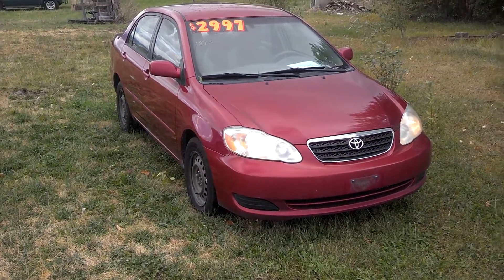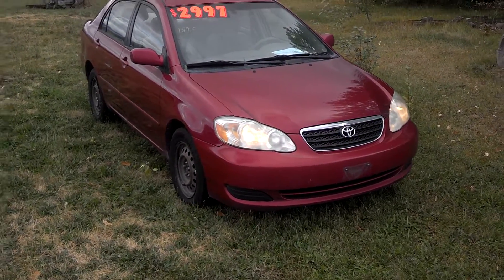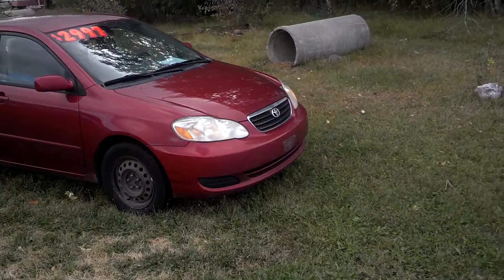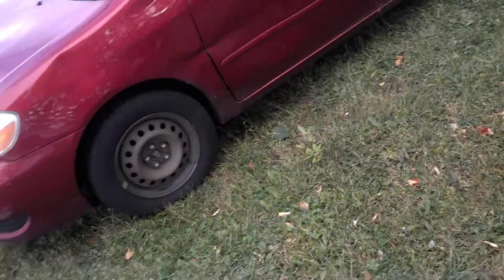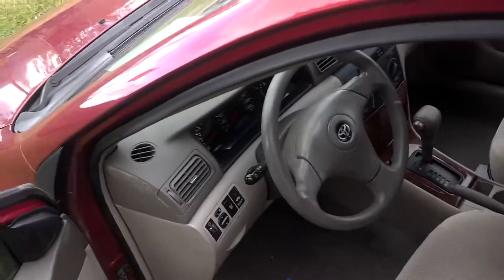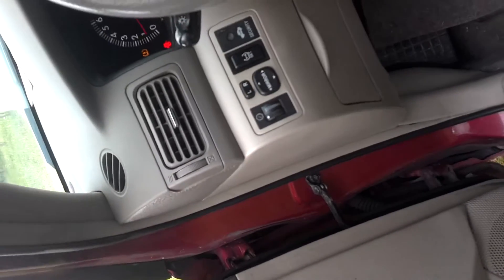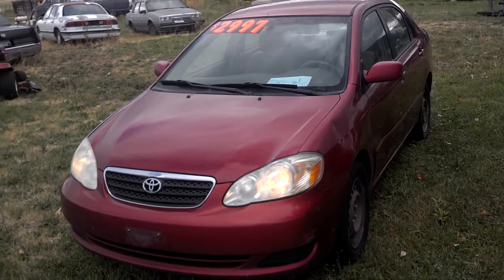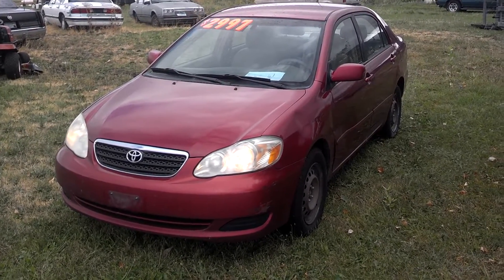2006 toyota corrolla 189k for sale missoula montana used car $2995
used car truck suvs  for sale NEAR  missoula montana  in ARLEE MT, formally Orange Acres Cars